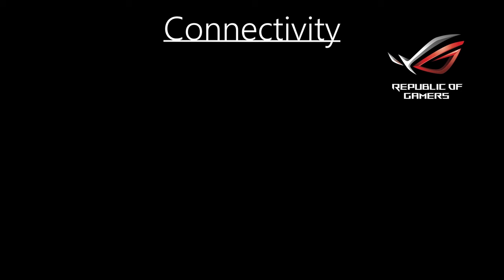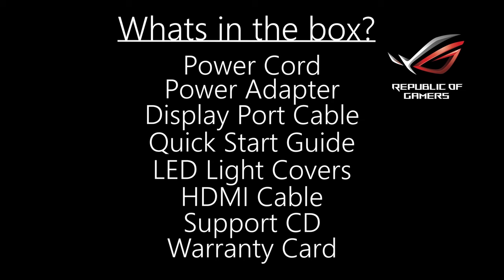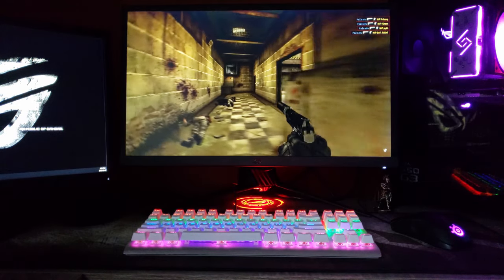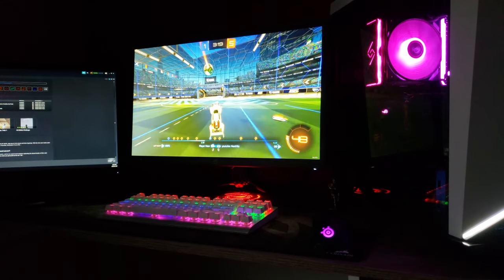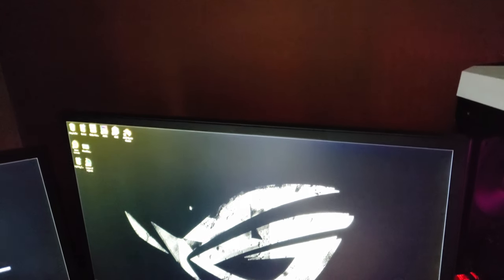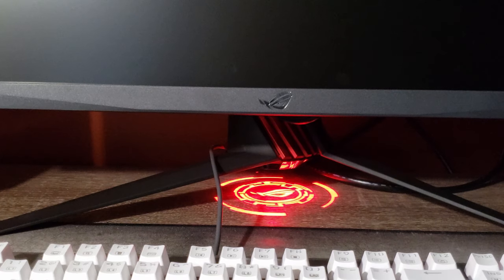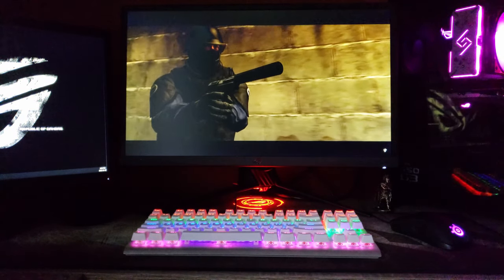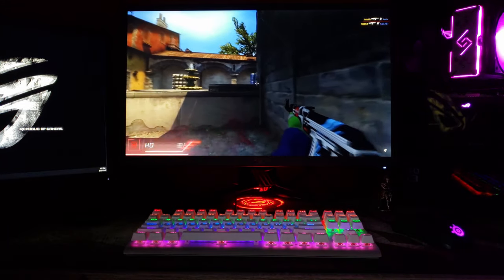(2019) Asus XG248Q Review | New Gaming Setup Addition?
Not a sponsored video. What do you think of the monitor?

-23.8” Full HD (1920x1080p) panel with a 1ms response time and native 240Hz refresh rate with a frameless design, Aura RGB lighting and customizable LED lighting effect
-Flexible connectivity options with DisplayPort 1.2, HDMI 2.0 and USB 3.0
-Adaptive Sync/FreeSync ensures smooth gameplay by eliminating screen tearing and stuttering
-ASUS Eye Care technology makes marathons even easier, reducing eye strain and other eye
ailments with TUV Rheinland-certified blue light filter and flicker-free backlighting
-Game-grade ergonomics such as tilt, pivot, swivel and height adjustments allow you to play like a pro in your comfort zone
-ROG Strix XG Series gaming monitors feature ASUS Aura Sync lighting on the back. It offers several lighting modes to provide a cool and stylish backdrop to any gaming setup.

I will try my best to upload twice a week

SONG 3
KINO: Less Than I used to

Amazon (US)